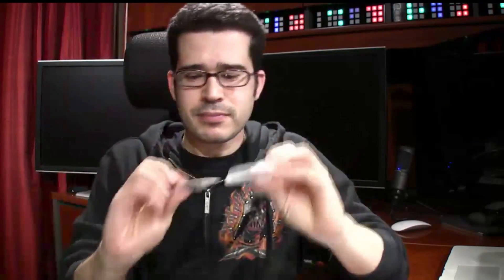How to Switch to SSD Without Losing Capacity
Natan (maxmouse3) on YouTube asked, "I want to buy an SSD for my laptop, but don't want to lose storage space. What should I do?"

Ideally, your laptop would allow for a secondary internal drive which would allow you to use a traditional spindle drive in addition to a faster SSD. Another option would be a hybrid drive, giving you the best of both worlds.

SDXC cards are also a decent solution for users that don't require a lot of speed, but could use an extra amount of storage for documents, photos, and video.

External storage drives using USB 2.0, Thunderbolt, FireWire, and eSATA are also widely available at various price points. Portable external drives offer great portability and storage capacity these days.

That's my answer, what's yours?